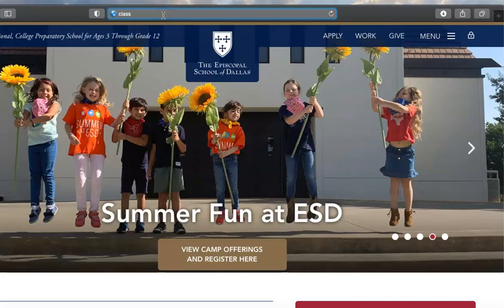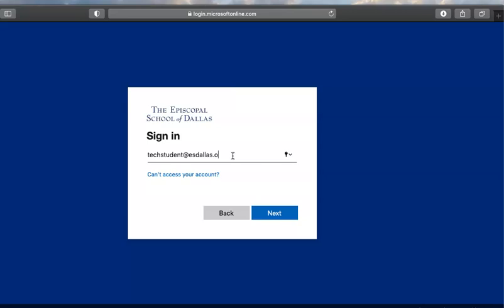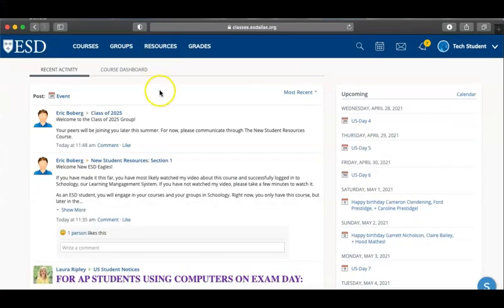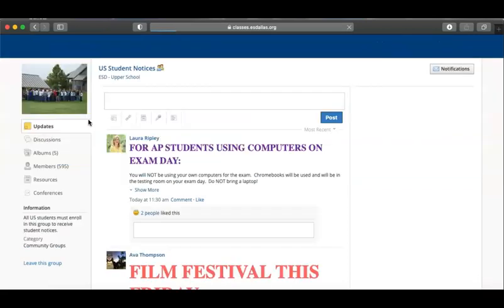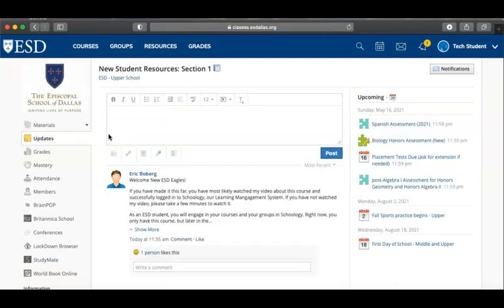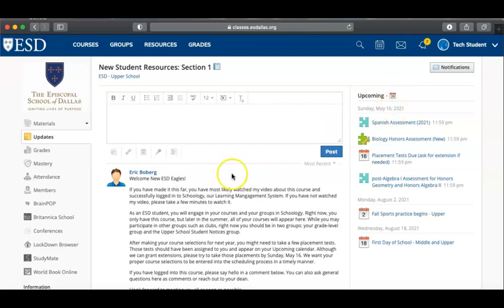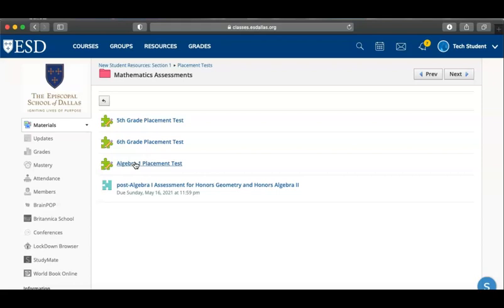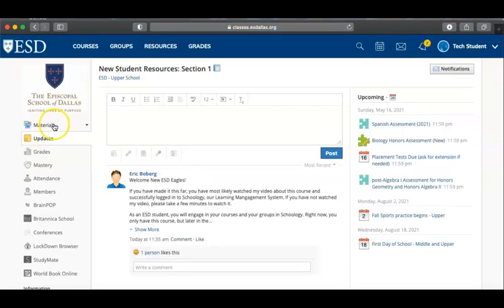Schoology: New Student Account Setup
Join Mary Hansell, Director of Educational Technology, as she walks new middle and upper school students through the account setup process. Topics covered are logging in, communicating with your teachers and grade level, and accessing placement testing information. A short task will be assigned to the student in order to complete account setup.